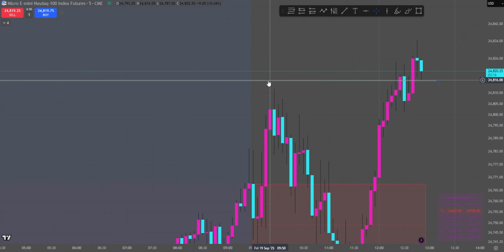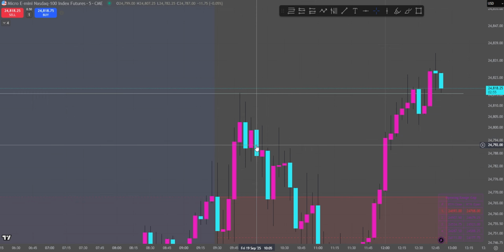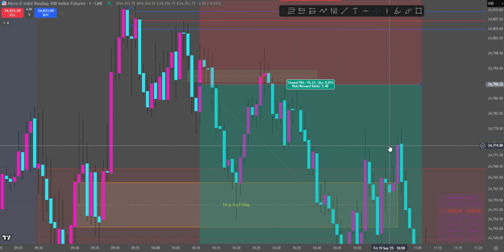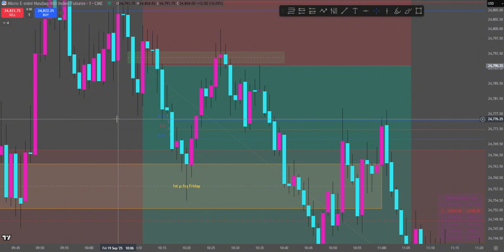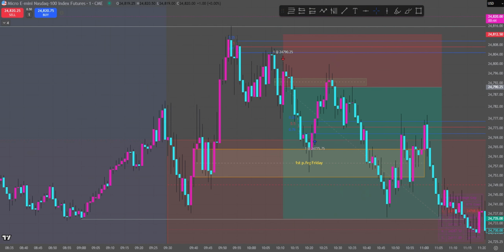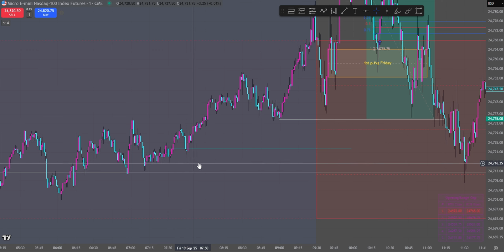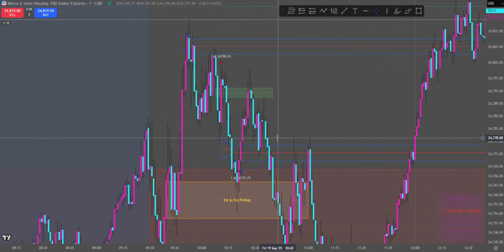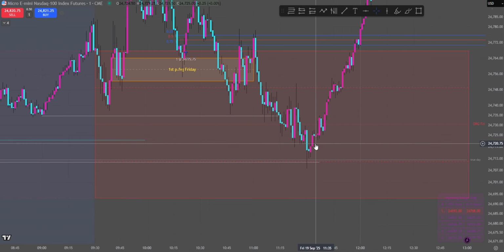How I Caught Today’s Nasdaq Futures Move | Trade Recap | ICT Concepts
In this 12-minute video, I break down my Nasdaq futures ($NQ) trade from today using ICT concepts.

I’ll walk you through:
✅ How I identified the setup (Opening Range + FVG)
✅ Why I entered where I did
✅ How I managed risk and took profits
✅ The exact lessons you can take into your own trading

If you’re learning ICT concepts or looking to sharpen your futures day trading, this breakdown shows exactly how I approach $NQ step by step.

📱 Follow me on all platforms: @VoidSniperNQ